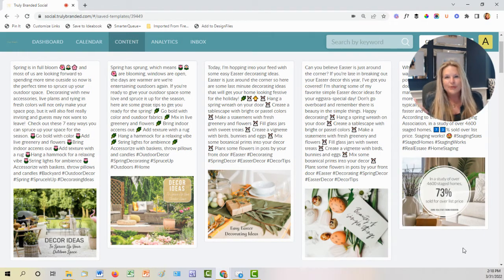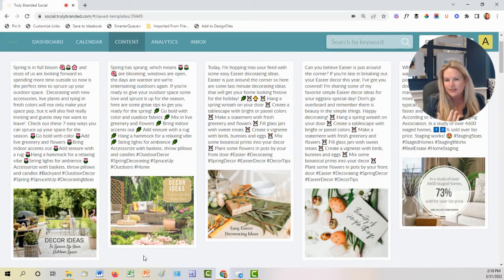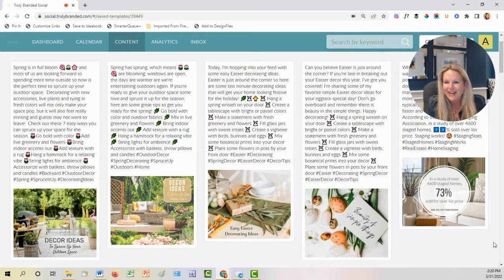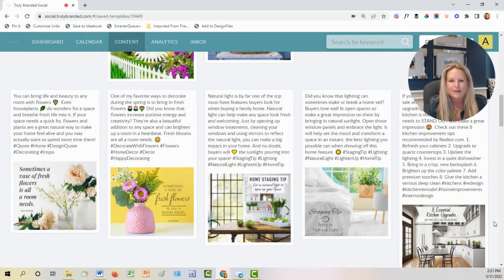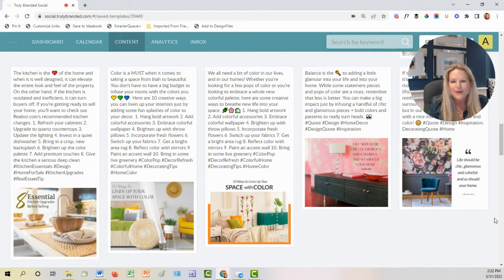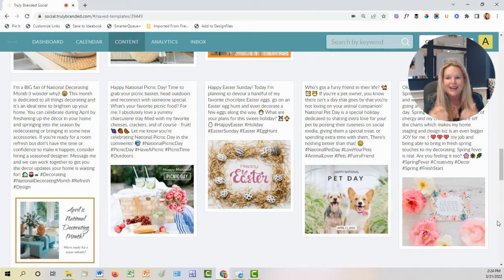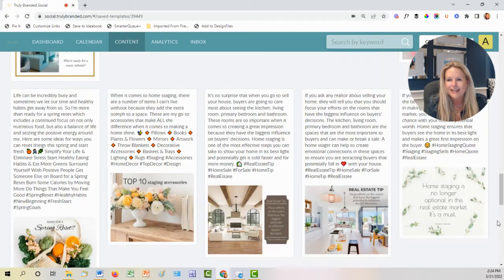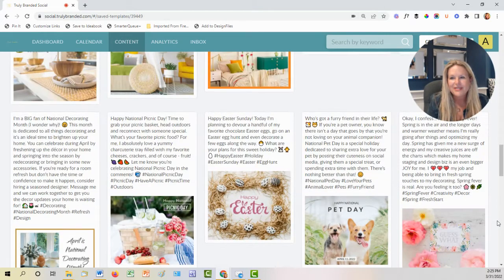Social Media Tips for Stagers and Designers on What to Post for Spring + Free Curated Stock Photos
Are you struggling with what to post in the Spring and Summer for social media?
👉Go to this link to see the full video post with all the goodies to download:

Serious social media tips for stagers and designers...

✅FIND OUT MORE ABOUT THE HOME STAGING INDUSTRY, HOW MUCH STAGERS MAKE, HOW TO GET STARTED, ETC..😁
✅FIND OUT ABOUT DOING DESIGN WORK AND DESIGN PLANS FOR CLIENTS

✅HOW TO START A HOME STAGING BUSINESS SIDE-HUSTLE WORKSHOP FILLED WITH INSPIRATIONAL STORIES -
✅OVERALL PAGE FILLED WITH LOTS OF STAGING TRAINING, GOODIES, PHOTO EYE-CANDY

So go ahead and grab your favorite beverage 🥃🍷🍾🍹🍸 and have fun exploring because if you love, love, love design, then you will love finding out more about the home staging industry!

Audra

PS - If you're more of a color lover, I've got a free color training series, I think you will love on "How to Pick the Best Color Schemes for Your Clients":

PSS - If you're into design board technology and how you can easily create design and mood boards for clients, I've got another free training video on "How to Make Money Doing E-Design Packages for Clients":